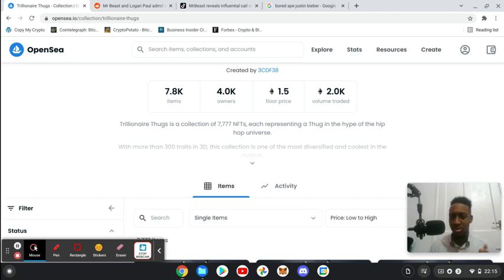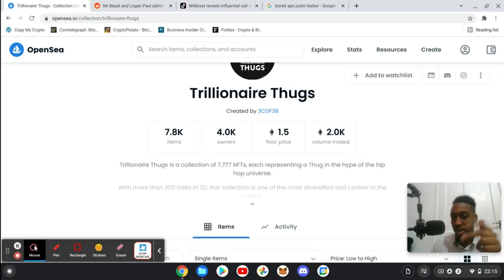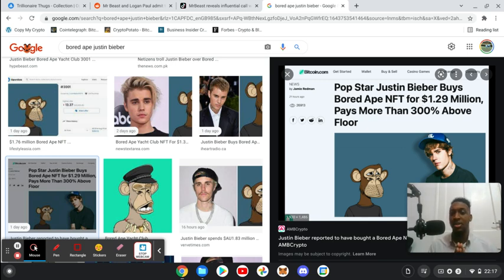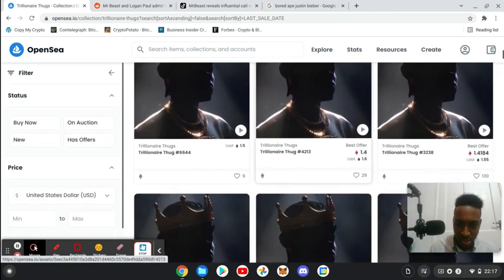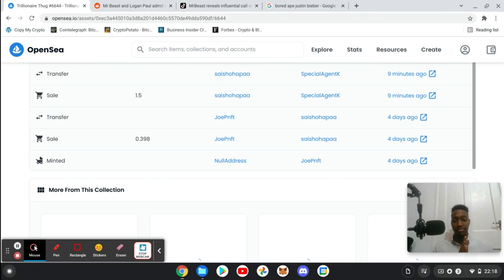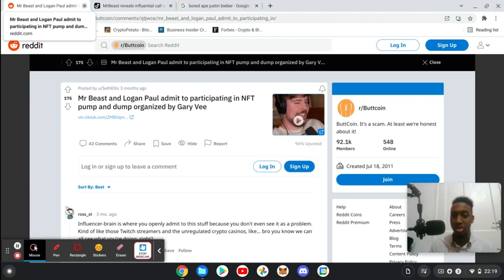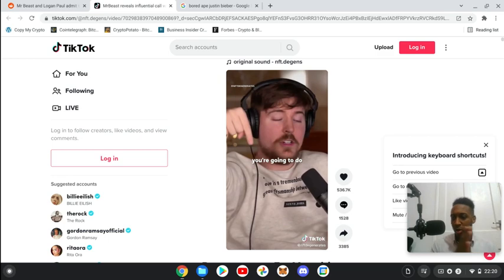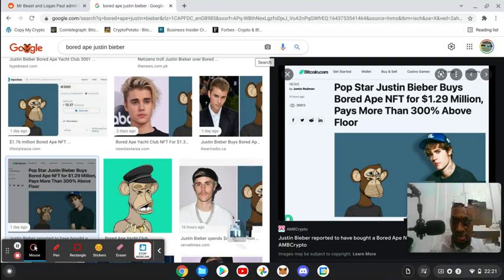Trillionaire Thugs NFT The Scam that keeps on scamming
0xa96bd35d408A8a29Ee014Ecb56d57404D90C432f